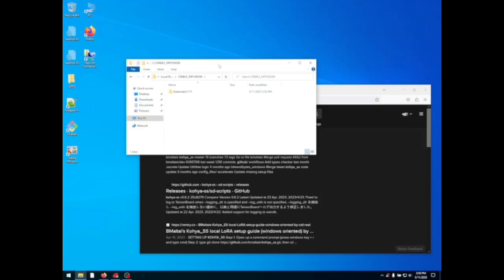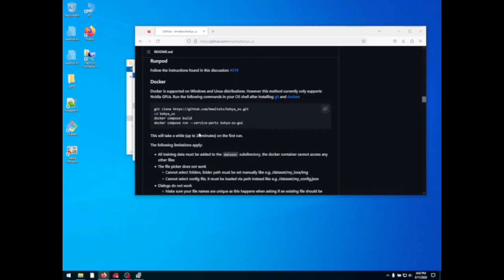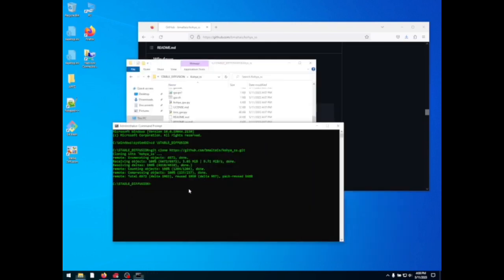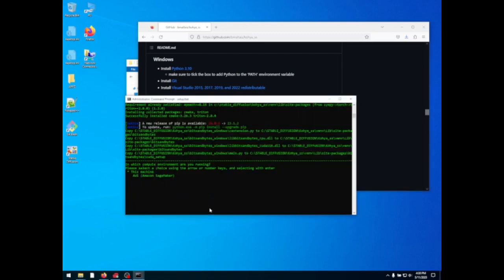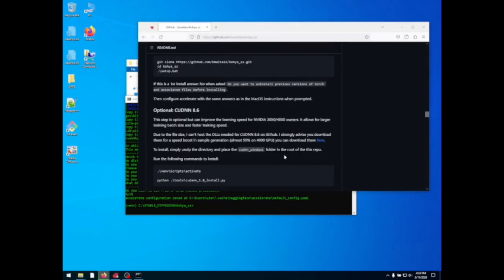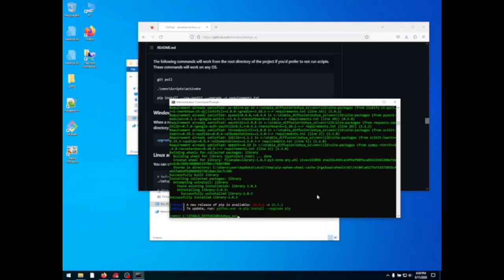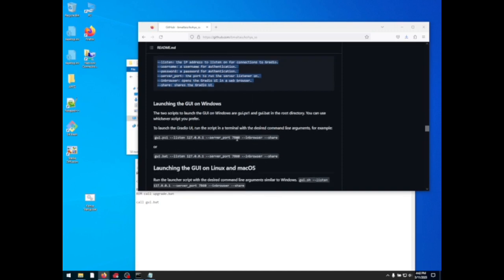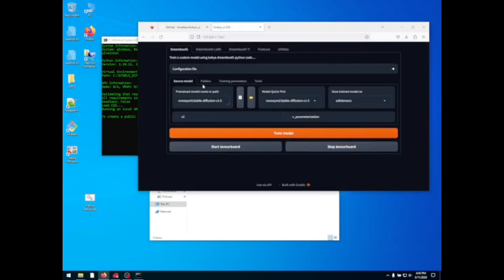Updated: Offline Stable Diffusion model training, make your custom LoRA with Kohya, how-to install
Here’s a walkthrough of installing Kohya so you can make your own custom LoRA from your own images offline. This is the install only, part 2 will cover LoRA creation.

This link below requires free sign up for NVIDIA's developer resources, but this is a legitimate source.  If you download the Windows ZIP file, the DLLs are in a folder called BIN.